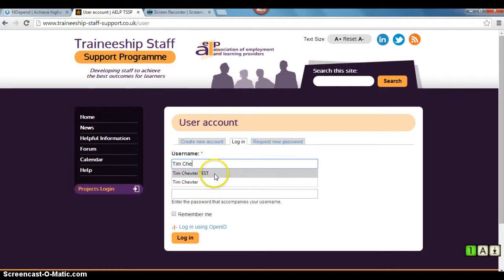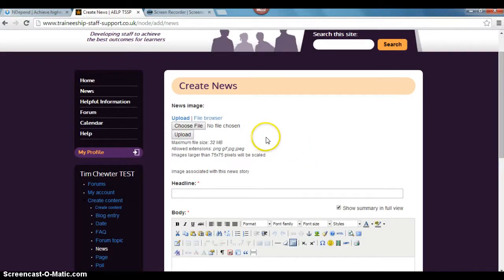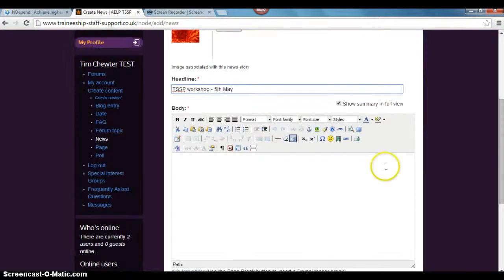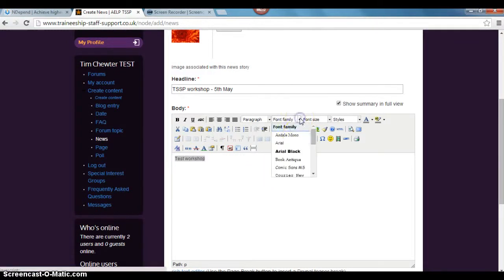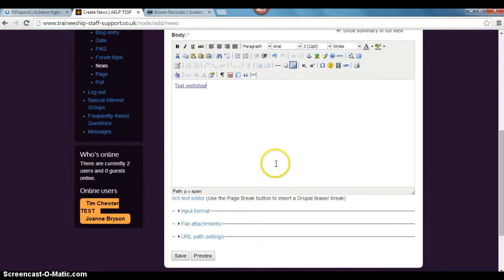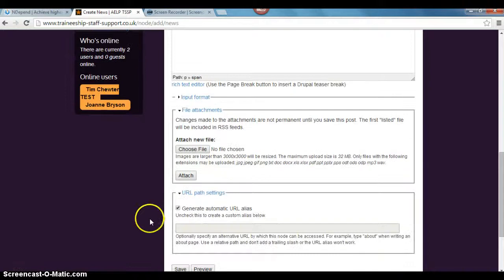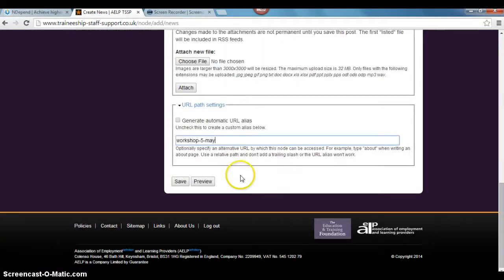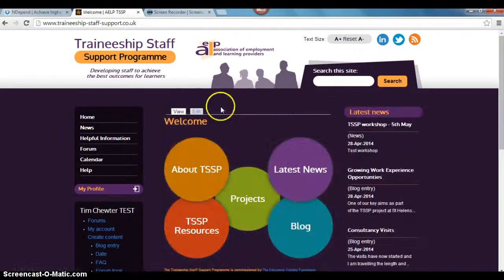ASSP/TSSP website - 'how to...' post up a news item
A 'how to...' video for ASSP/TSSP project leads. How to post up a news item.